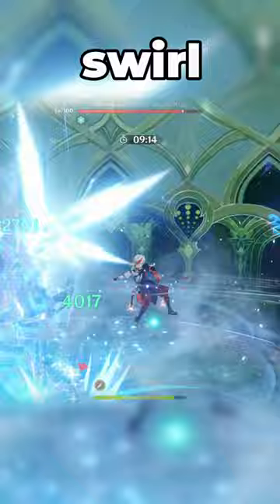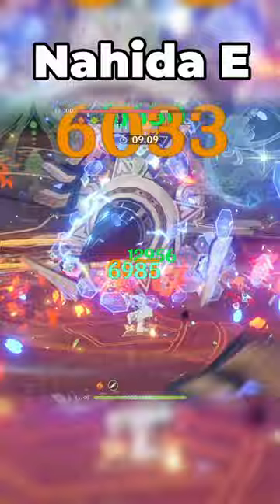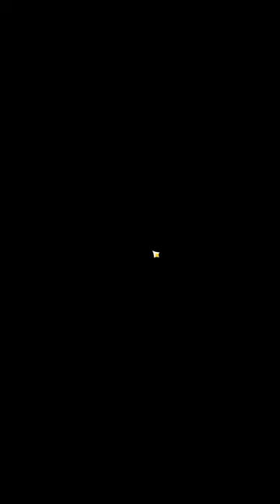This is why I love Ganyu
Watch me on live!